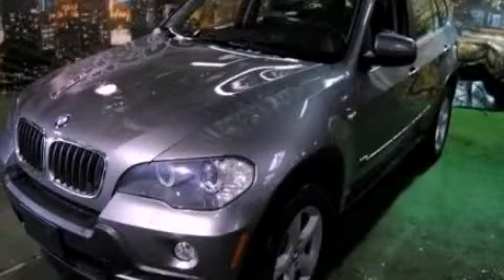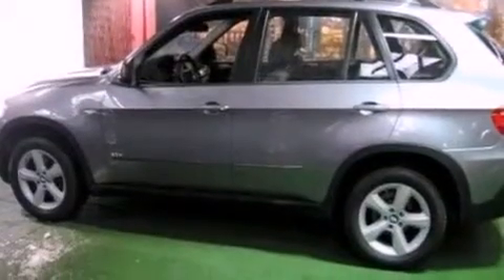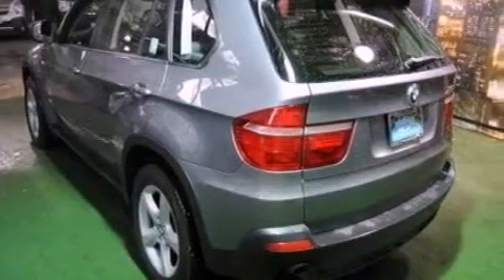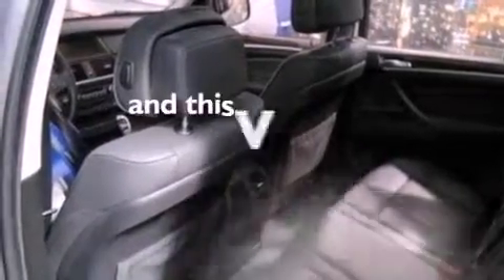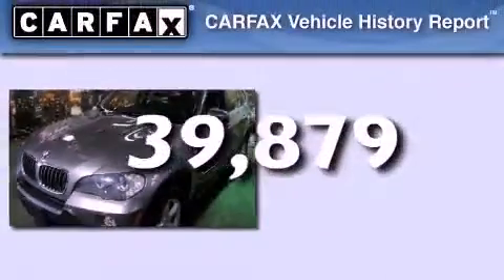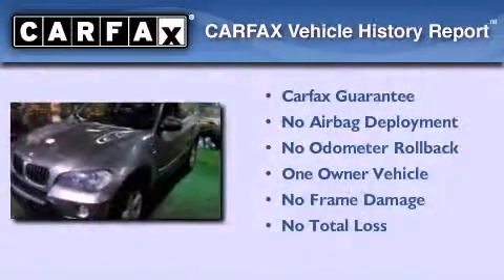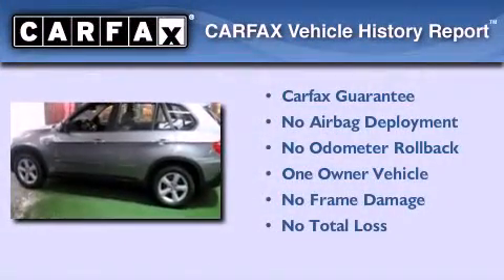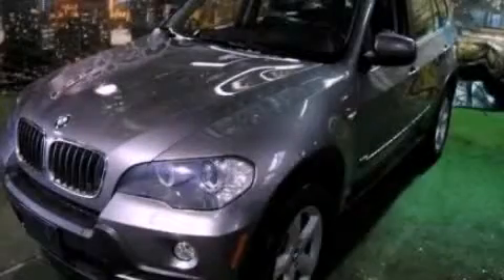2008 BMW X5 Chicago IL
Year : 2008

 Make : BMW

 Model : X5

 Engine : 3.0L I6

 Trans . : Automatic

 Exterior : Gray

 Miles : 39,879

 Kingdom Chevrolet

 6603 S Western